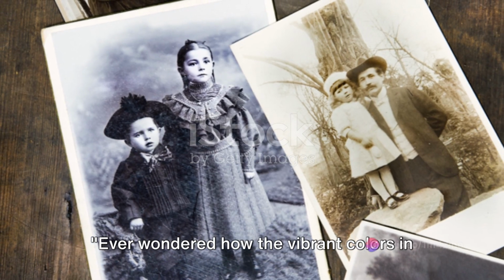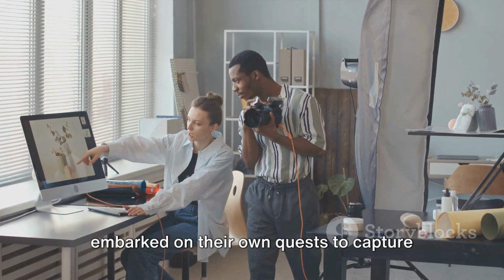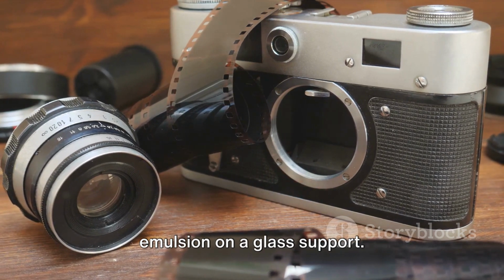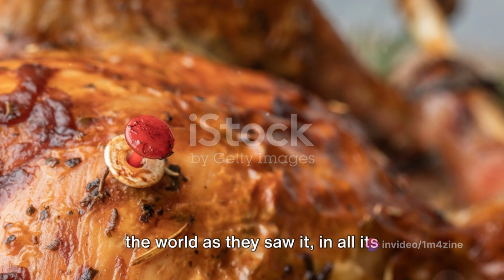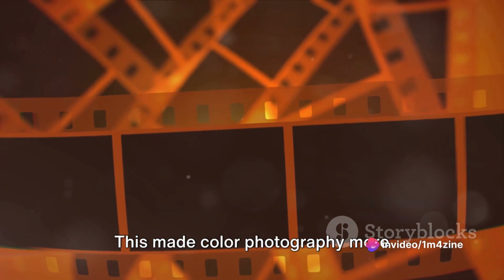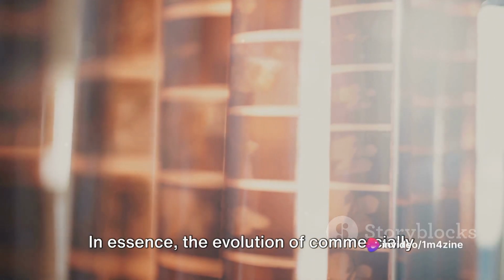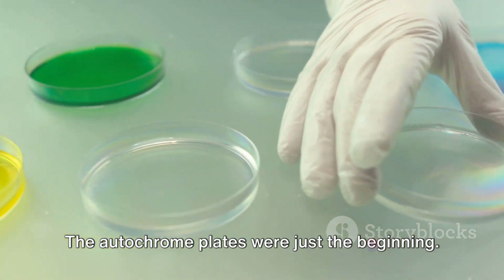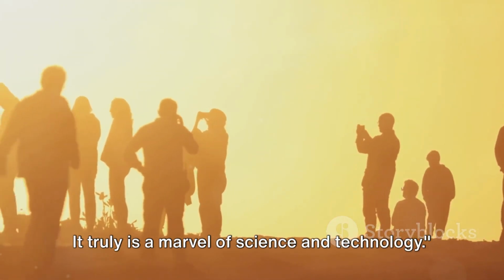12. A Brief History of Colour in Photography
Step back in time and delve into the fascinating world of color photography with our latest video! Join us on a captivating journey through the vibrant history of color photography, exploring its early experiments and the groundbreaking development of color film. Uncover the evolution of this art form and the innovative techniques that have shaped it into what we know today.

OUTLINE:
00:00:00 Early Beginnings
00:01:47 Breakthrough - The Autochrome Process
00:03:51 The Evolution of Commercially Viable Color Film
00:06:00 Recap and Conclusion